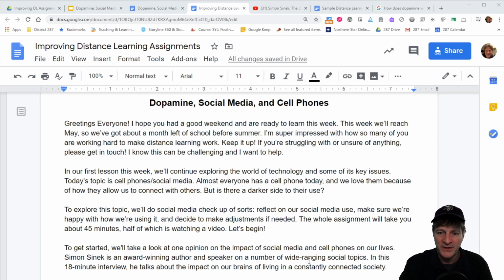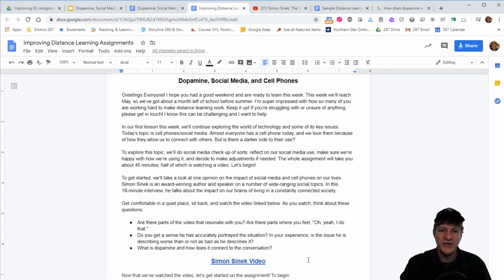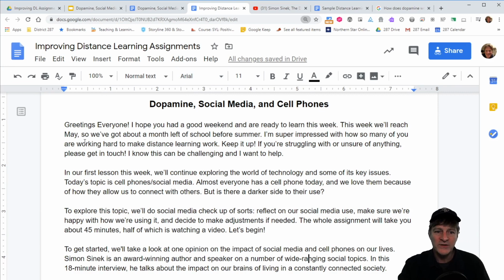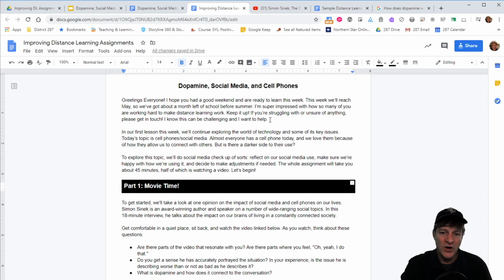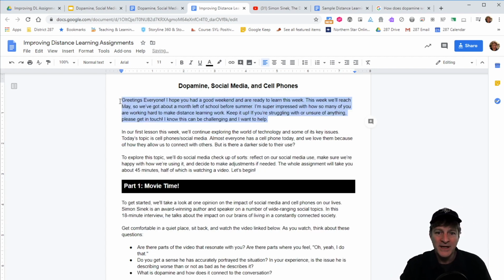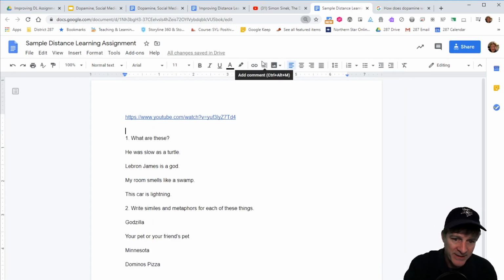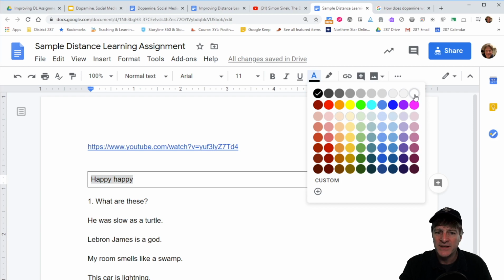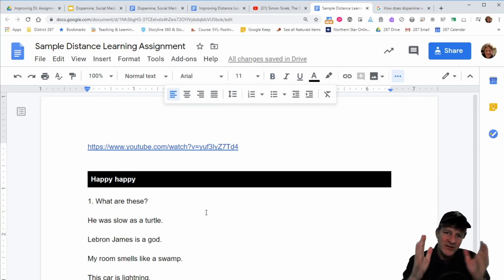Improving Distance Learning Lessons | Step 8 | Basic Visual Appeal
In this session, let's improve the basic visual appeal of the Google Doc by chunking the sections of the assignment.

You'll need three documents for this portion of the series:
1. Improving Distance Learning Assignments (for reference)
2. Written Assignment (for reference)
3. Sample Distance Learning Assignment (make a copy when prompted)

Anyone is welcome to use and repurpose these totally free for non-commercial purposes.

Produced by Mike Smart, Intermediate District 287, Plymouth, Minnesota, USA